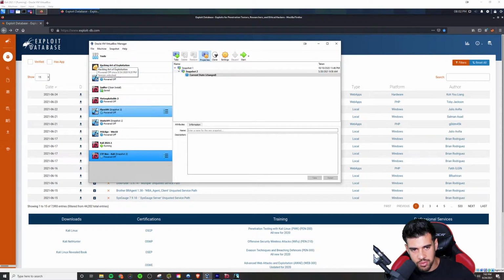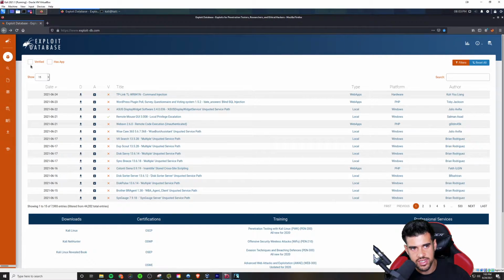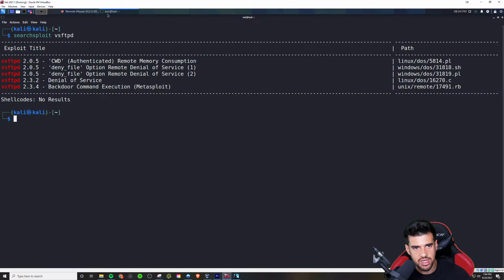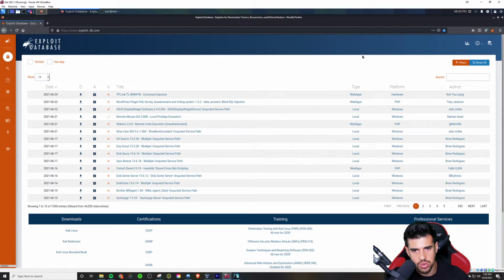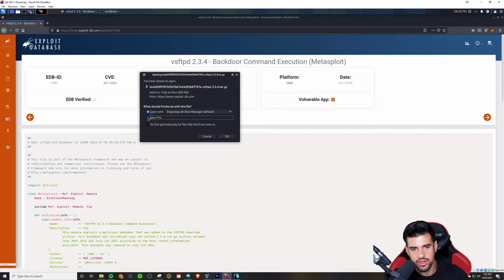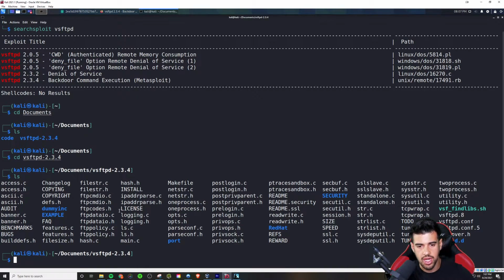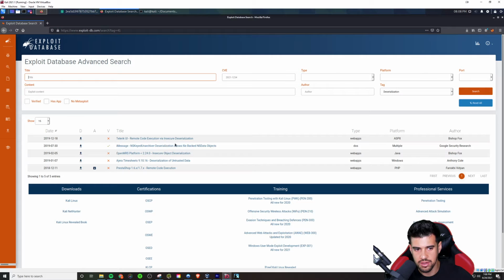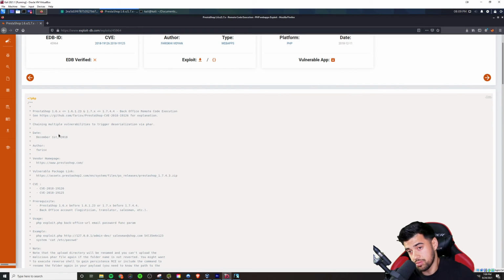Setting Up Vulnerable Apps in Your Home Lab with ExploitDB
In this video I cover setting up vulnerable apps in your home lab with ExploitDB